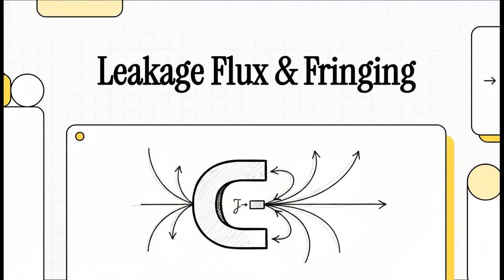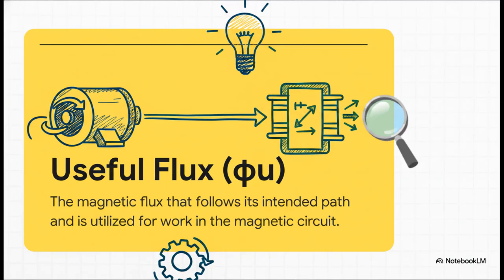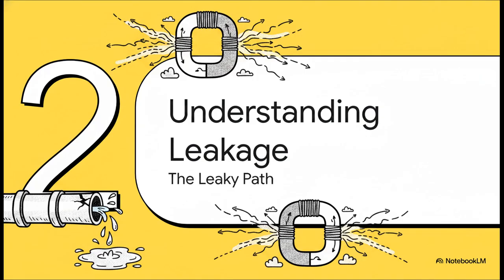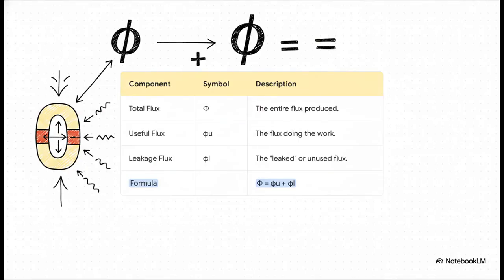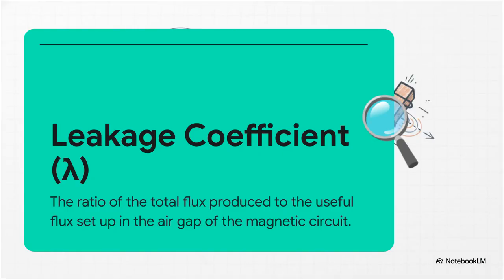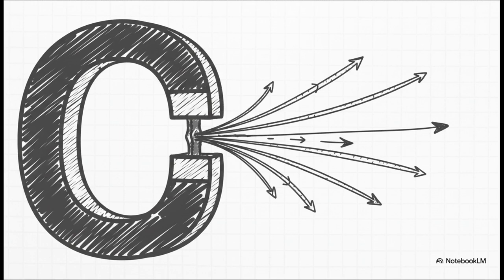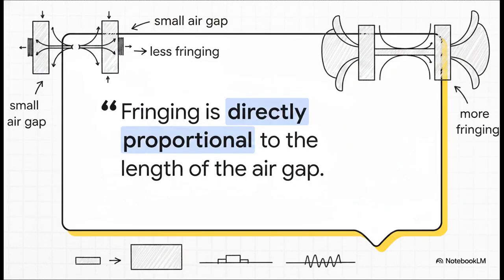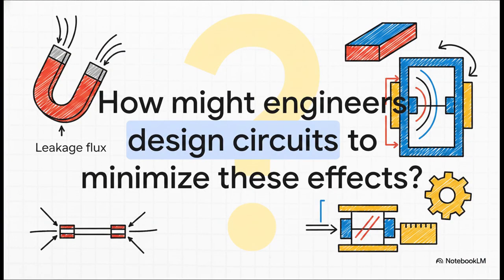How to Calculate Leakage Flux in Magnetic Circuits Fast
Learn how to master Magnetic Circuits by understanding the critical differences between Useful Flux, Leakage Flux, and the Fringing effect.

In this technical deep-dive, we break down why your solenoids and electrical components aren't always 100% efficient. We explore the physics of Leakage Flux—the magnetic induction that deviates from your intended path—and introduce the Leakage Coefficient to help you measure these losses mathematically.

We also tackle the phenomenon of Fringing. Learn exactly why magnetic lines of force "bulge" when crossing an air gap and how this expansion of the effective area directly impacts your flux density. If you are designing magnetic circuits or studying for electrical engineering exams, this guide provides the systematic framework you need to account for air gap distances and flux deviation.

In this video, you will discover:

Useful vs. Leakage Flux: Identifying where your energy is actually going.

The Leakage Coefficient: The math behind total vs. functional flux.

The Fringing Effect: Why magnetic lines bulge across air gaps.

Effective Area Calculations: How fringing reduces overall flux density.

Solenoid Efficiency: Practical applications in electrical component design.